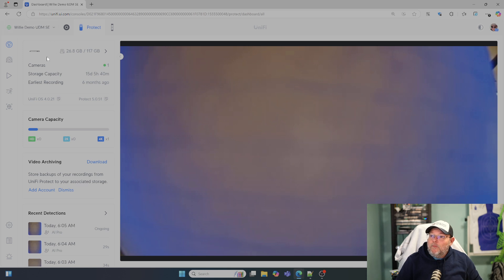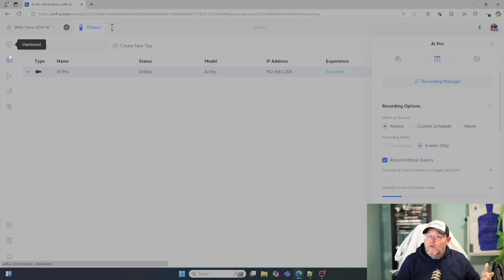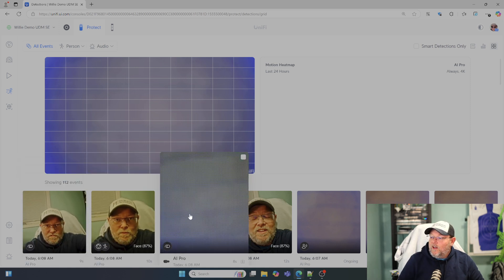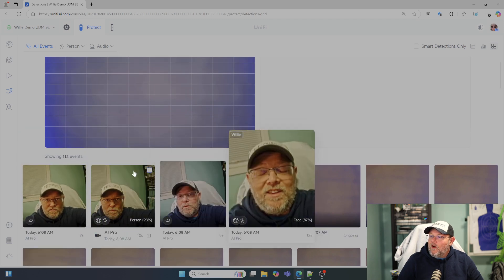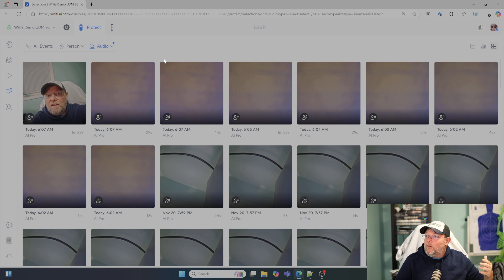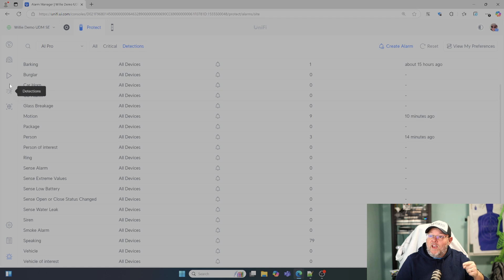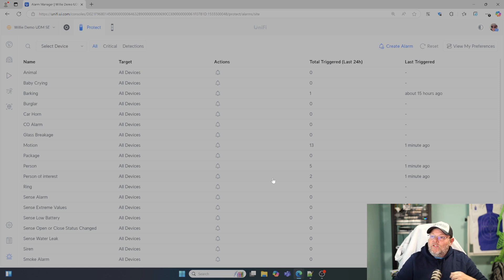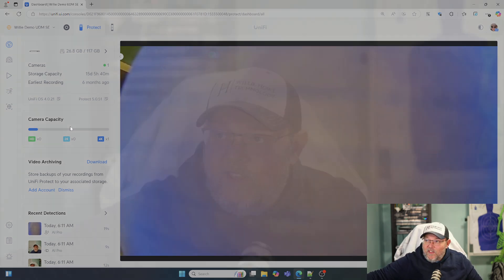UniFi Protect Facial Recognition Setup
In this video we'll capture a person of interest which will be our building block for future videos.

UniFi Protect AI cameras have built in AI capabilities that are not dependent on the NVR or any cloud services. UniFi Protect becomes more powerful with each release!